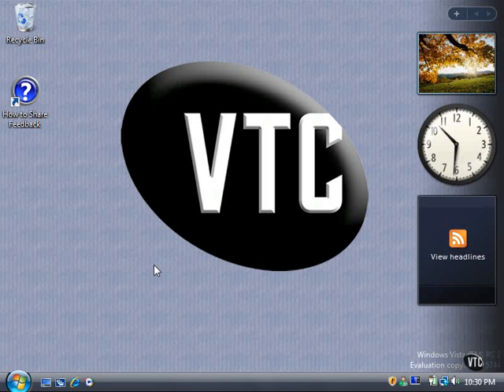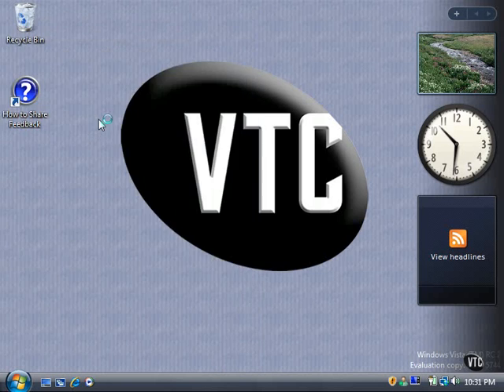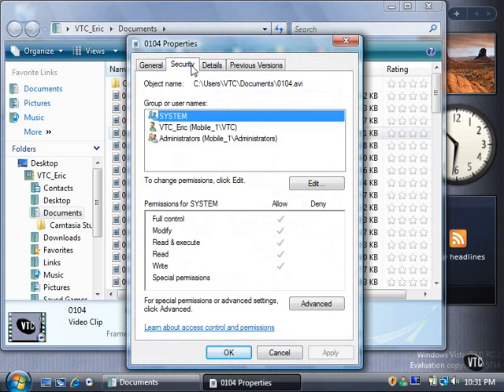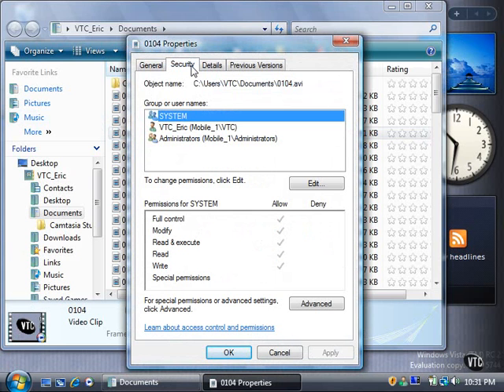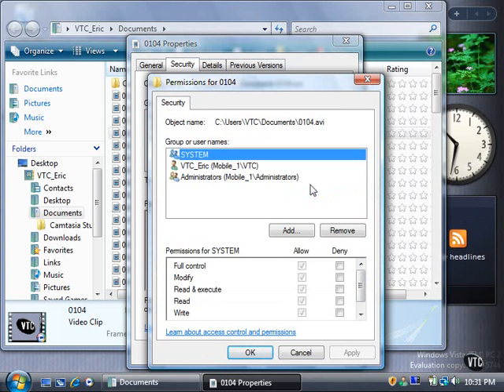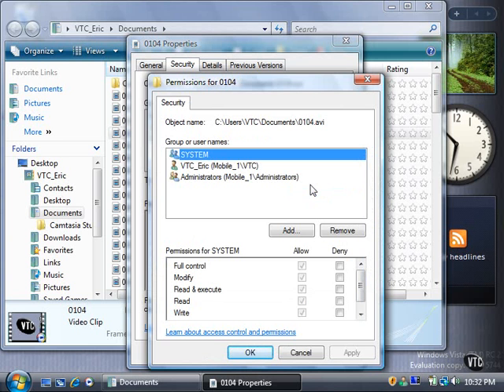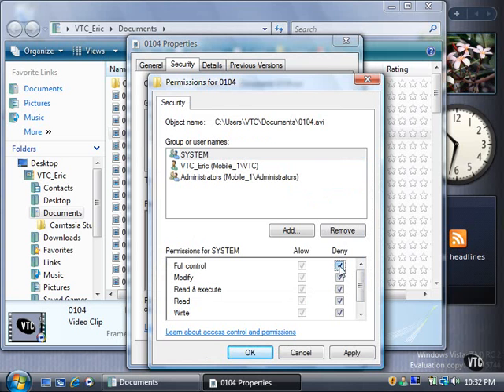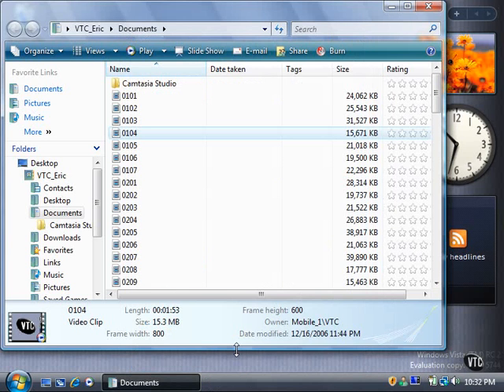Lesson12.Setting File And Folder Security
Setting File And Folder Security in Windows Vista